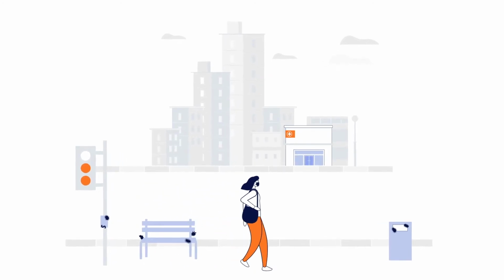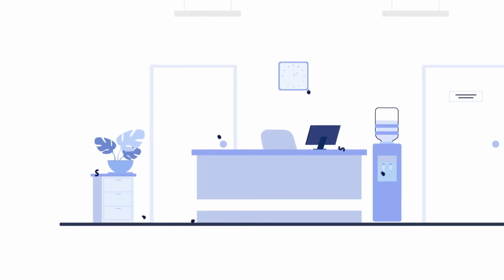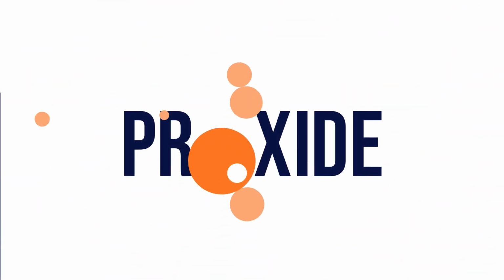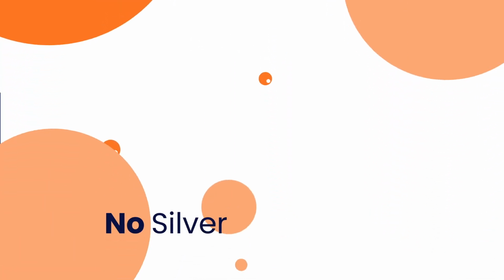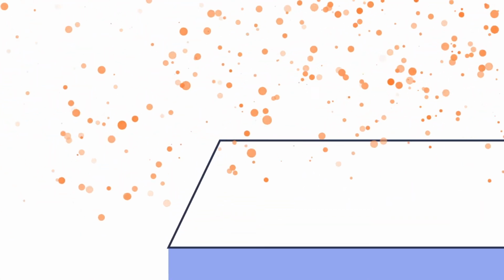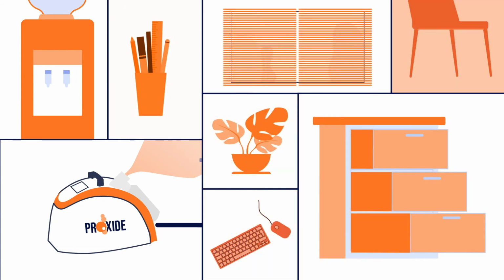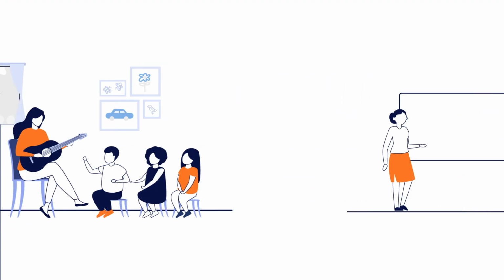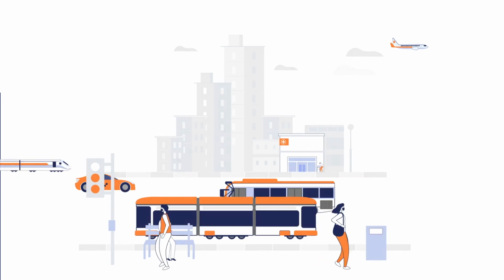Proxide - Smart, Safe Hygiene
Introduction to Proxide - Smart, Safe Hygiene Video

Proxide H₂O₂ disinfectant solution is dispersed in a dry mist generated from a stationary automated pump dispenser,  less than 5µl droplet size. Proxide vapour takes up the volume within an enclosed area contacting all surfaces within that space.

H₂O₂ is a powerful disinfectant as identified by the ARTG. H₂O₂ actively dissociates into water and oxygen. During this dissociation of H₂O₂ nascent oxygen is produced that actively kills 99.99% of all infectives.
Because Proxide is 100% biodegradable breaking down to non detectable oxygen and water it is suitable for all spaces where disinfection of surfaces is required.

Proxide can be used safely and is an environmentally friendly method to reduce the risks of viral contamination and infection.

Associated phrases: Smart, Safe Hygiene, Hydrogen Peroxide, Dry Mist Fogging, 100% Biodegradable, Certified Organic, Terminal Clean, COVID Clean, Deep Clean, Infection Control, Disinfection, Whole Room Disinfection, Hospital Clean, Healthcare Clean